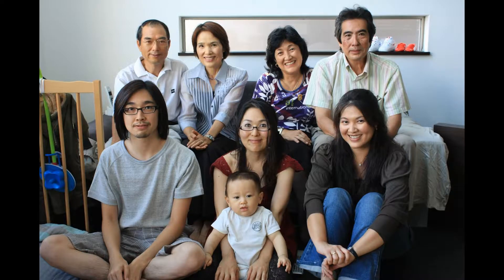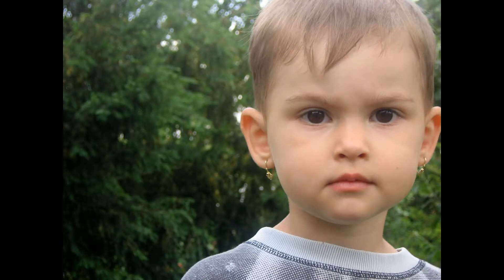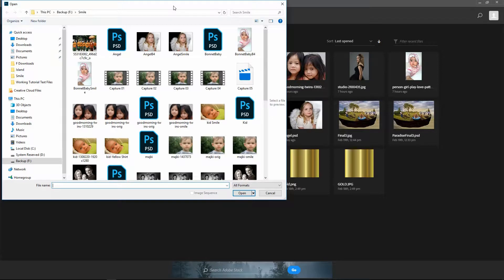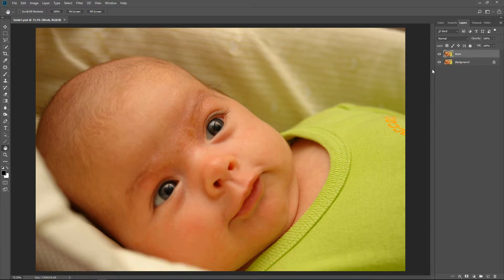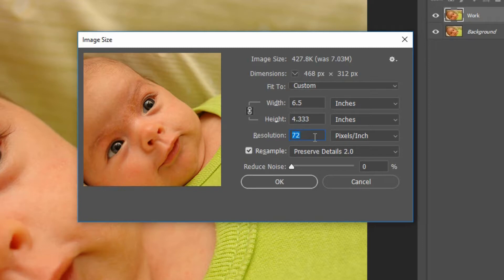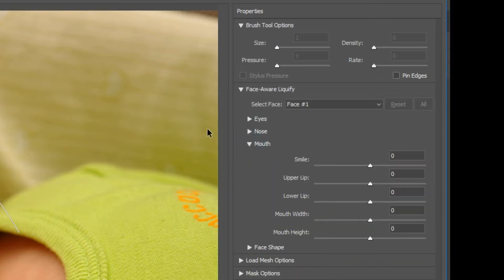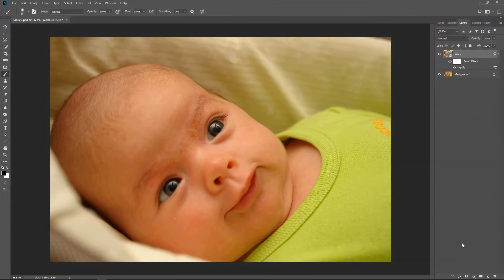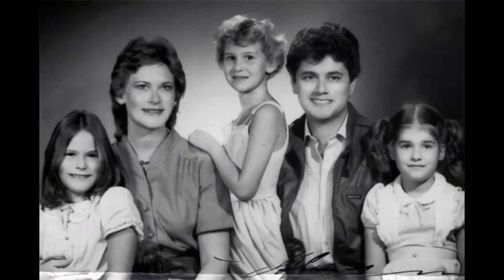Improve Smiles on Photos with Photoshop Face Tool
In this Photoshop tutorial I will show you how to use the Photoshop CC Face Tool in the Liquify Filter to improve photos you may never use because some people in the photograph are not smiling. With this method you can make those photos better by turning those faces into smiling faces.

Have you ever taken a family picture at a holiday or gathering and had a problem getting everyone, especially children to smile for the picture? You may end up retaking a lot of pictures, but there always seems to be one person or more that is not smiling.
I recently was asked to fix a family picture in Photoshop. When I was done I was jokingly told, "that's great but it would be nice if some people were smiling".
 I was aware of the facial adjustment  features in Photoshops Liquid filter, so I decided to add a smile to those in the picture who needed it. I was surprised at how easy it was to get them to smile. No artistic ability but Only a basic knowledge of Photoshop is required to do it. It's really simple.
I got to thinking of all the photos of families, babies, children, holiday gatherings, weddings, graduations, family reunions etc where one or more people were not smiling,  these people could be easily smile enhanced to improve the photo. So I tested it out in this video tutorial.

If you have at least version 2015.5 Photoshop Creative Cloud you can easily enhance the smiles of people in your photographs. If you are a photographer, and you have Photoshop Lightroom Creative Cloud, you are currently eligible for free Photoshop CC. If you have a friend that has Photoshop,  ask them to help you. If they are not familiar with the face aware features of the liquify filter, show them this video. Next I will show some examples of how to enhance smiles in Photoshop.

This tutorial was made using Photoshop CC 2018, You must have at least Photoshop CC 2015.5 to use the methods in this tutorial. If you do have Photoshop CC, I recommend the free upgrade to the latest version as many improvements have been made and the Liquify Face-aware features have been improved.

Images Attribution:
Toshimassa Ishibashi